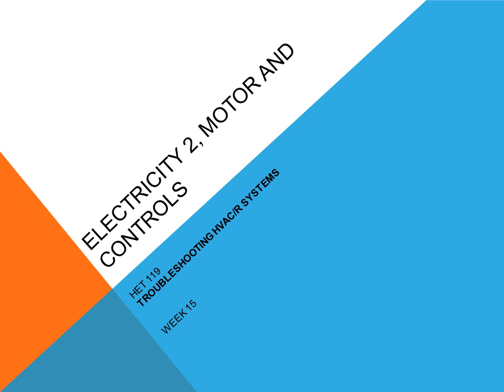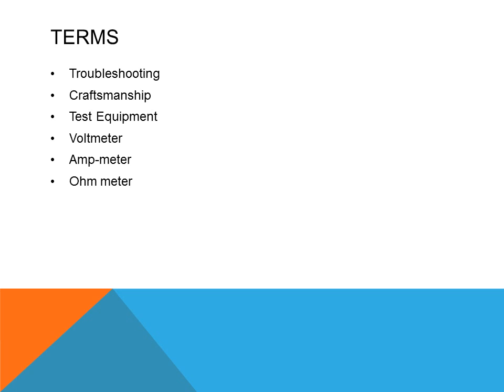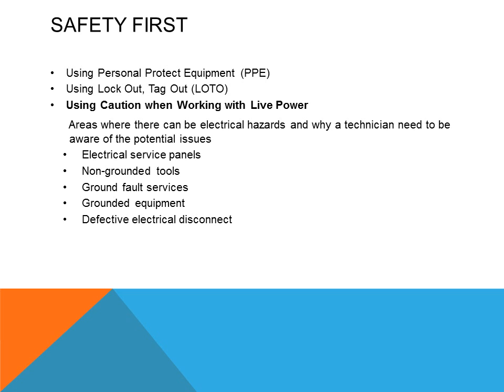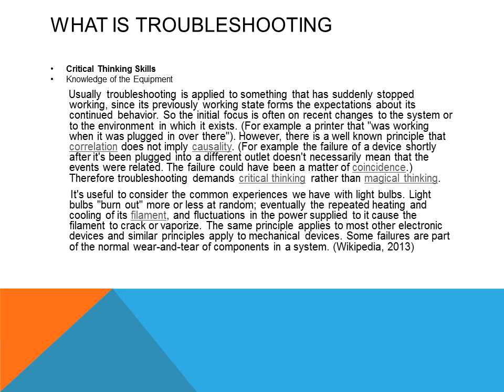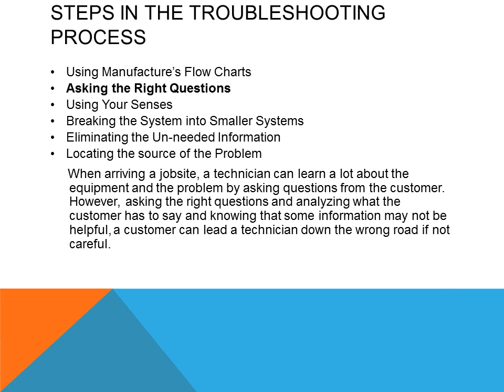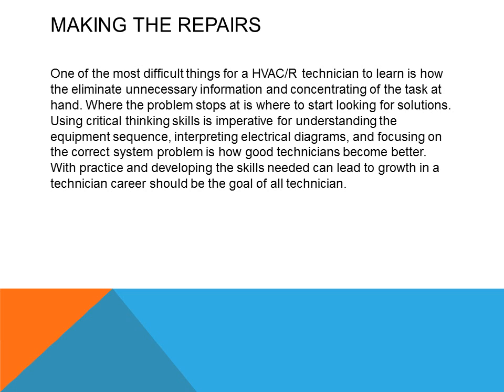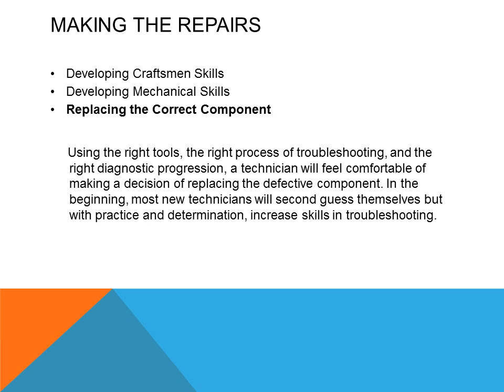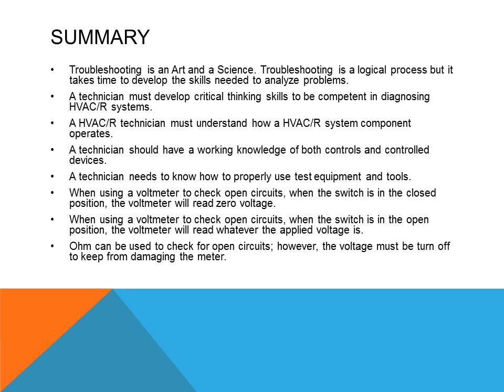HET 119 Wk 15